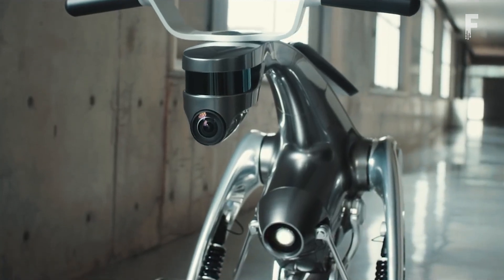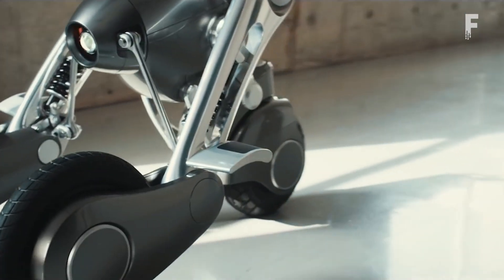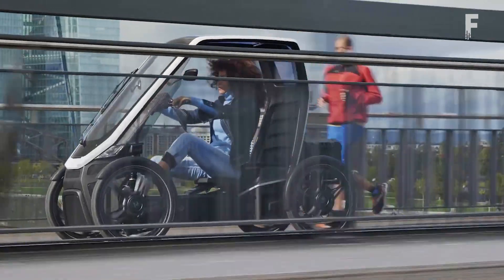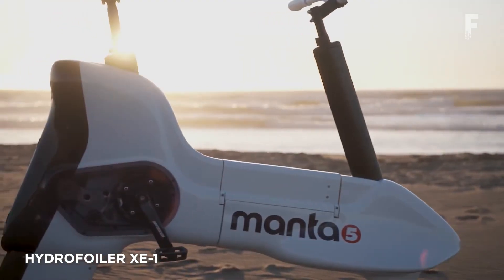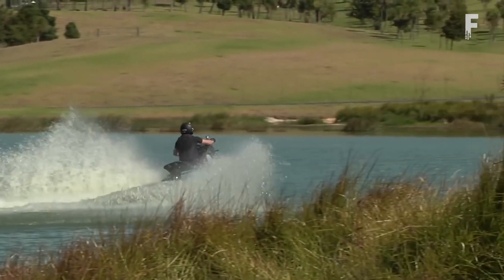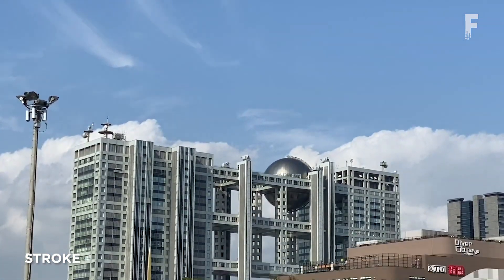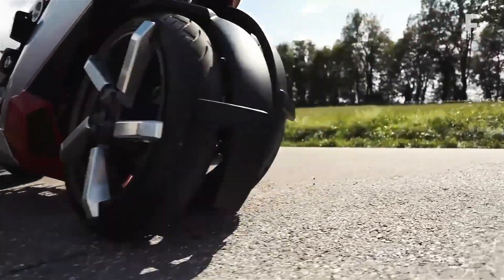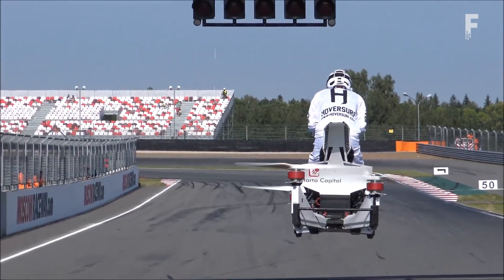The Future of Electric Bike Vehicles | 10 Amazing Electric Motor Bikes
As cities get more populated and congested, new means of transportation are being invented. Able to effortlessly traverse roads and slip through high traffic areas are just some of the inventions we see here. Here are some of the Top 10 Electric Bike Vehicles for 2021. From an intelligent robot that transforms into a rideable e-bike, an electric light motor bike capable of retracting its wheels, an e-bike rideable on water to a quadcopter hoverbike.

Chapters
0:00 - Intro
0:25 - eQooder
1:25 - CanguRo
2:25 - Bio-Hybrid
3:25 - Triggo
4:25 - Hydrofoiler XE-1
5:25 - Biski
6:26 - Carqon
7:25 - Stroke
8:26 - Lazareth LMV 496
9:25 - Scorpion Hoverbike

About:
In this video Futurelicious shows you the best electric motor bikes for fun and travel in 2021. This video will show you the Top 10 best e-bikes that are in development and releasing soon. We focus on storytelling with topics based on science, technology and history.